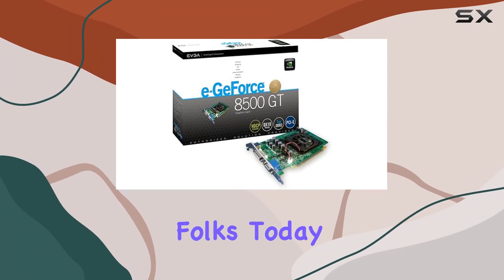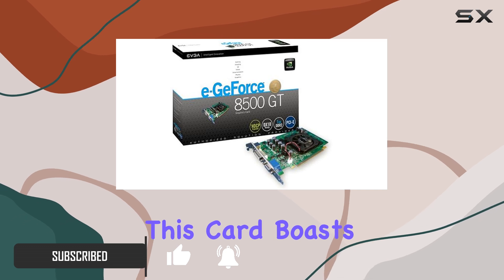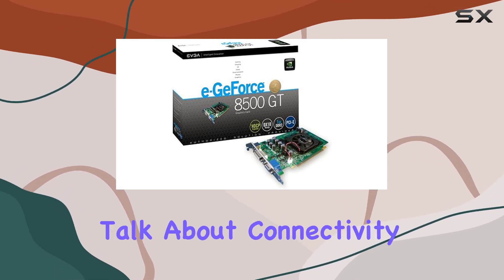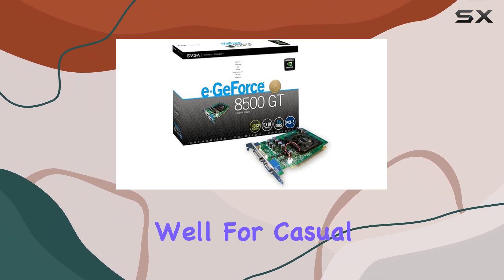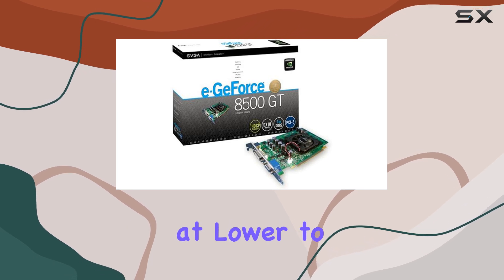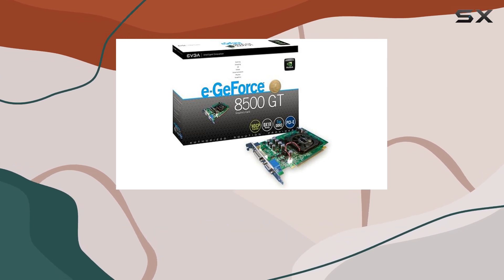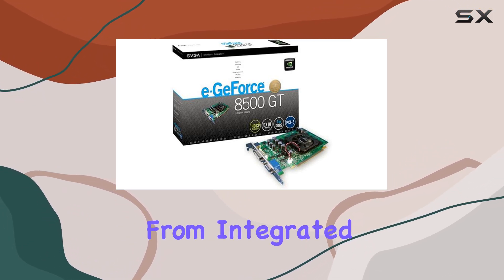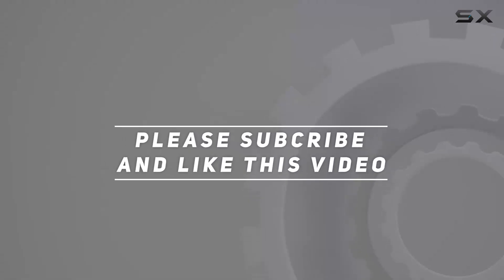reviewEVGA e-GeForce 8500GT 1GB PCI Express Graphics Card - Unveiling the Powerhouse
EVGA e-GeForce 8500GT 1GB PCI Express Graphics Card - Unveiling the Powerhouse

0:00 Intro
0:06 Review

Things that we mentioned in this video:
EVGA 01G-P2-N793-LR e-GeForce 8500GT : B0016BH42Y